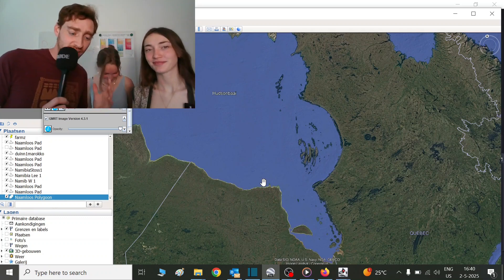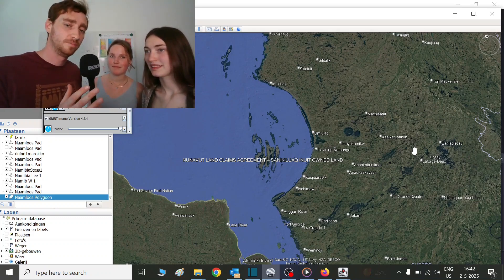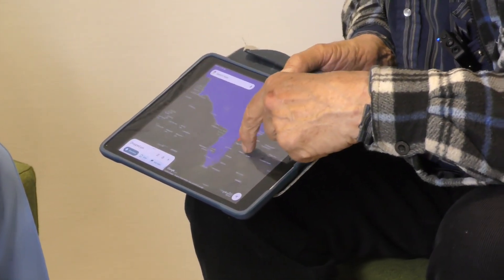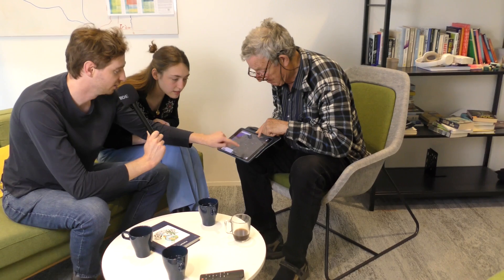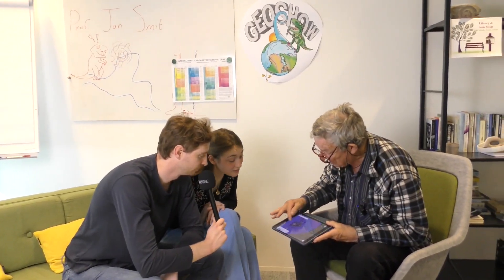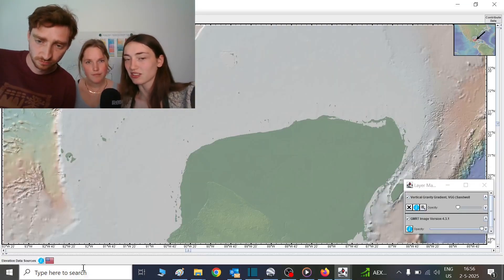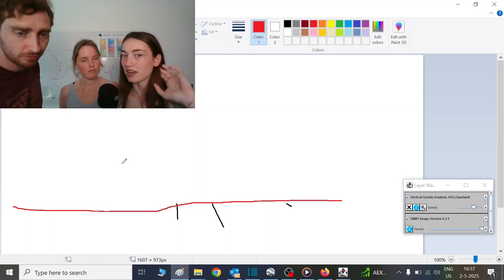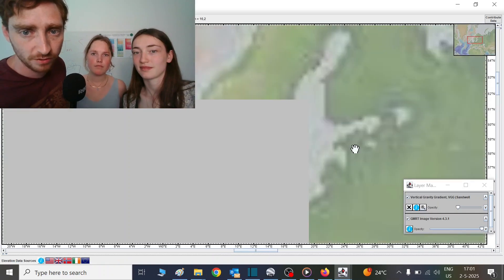Giant Asteroid Impacts in Earth's Early Past | with Dinosaur Impact Discoverer Professor Jan Smit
The GeoShow team explores some of the world's oldest exposed crust in Northern Canada and Scandinavia to find Earth's Largest Meteorite/Asteroid Impact structures. We use geophysical tools to illustrate hidden mega impact structures that are not visible on satellite images.